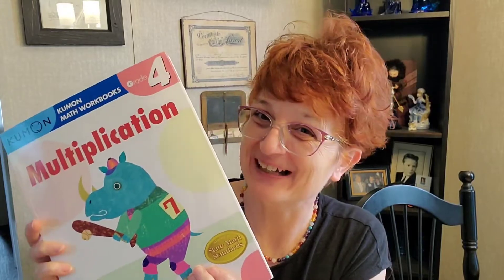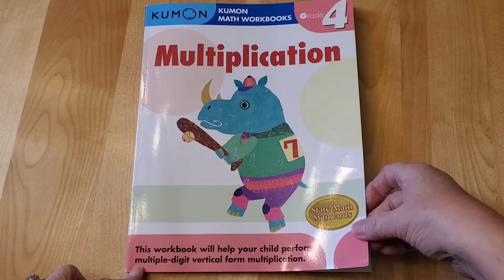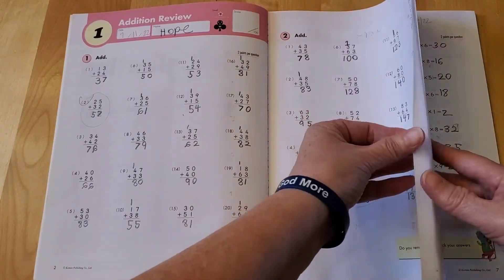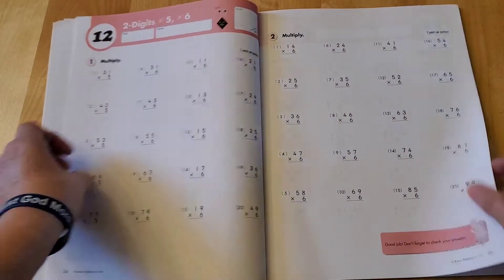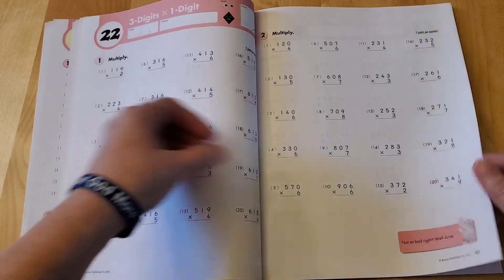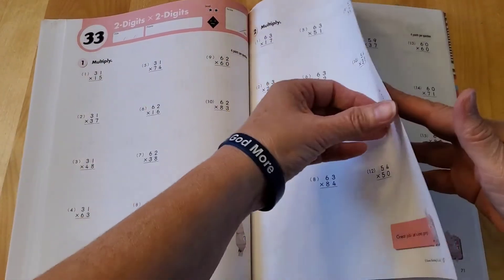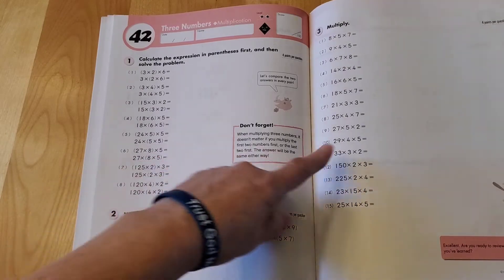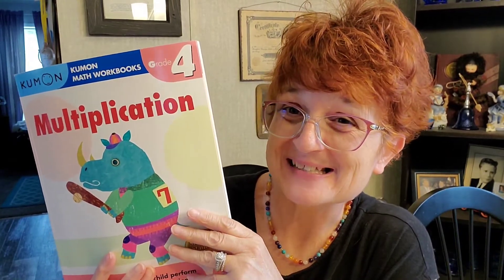Kumon Multiplication /Flip Through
Today I am doing a flip through of Kumon Multiplication. It's a great supplement and teaching tool for any homeschooler. God bless!